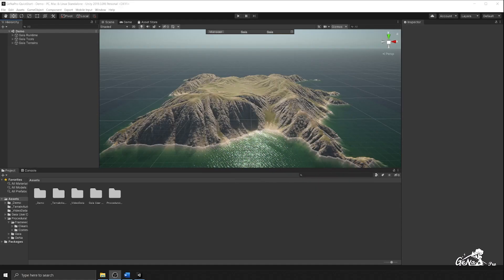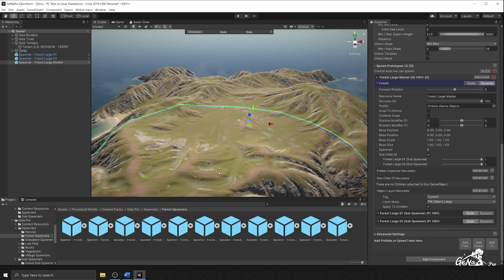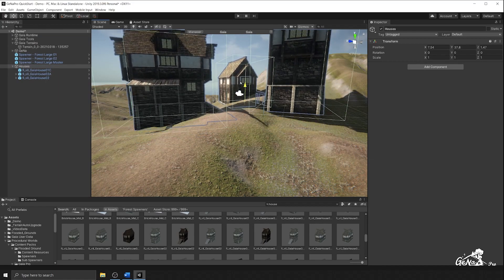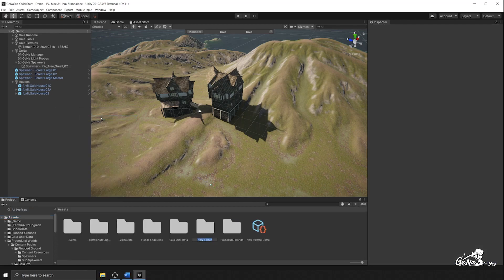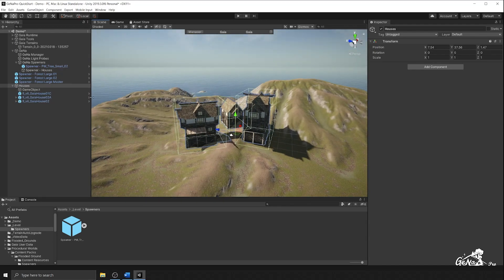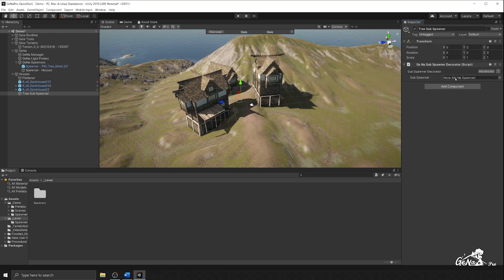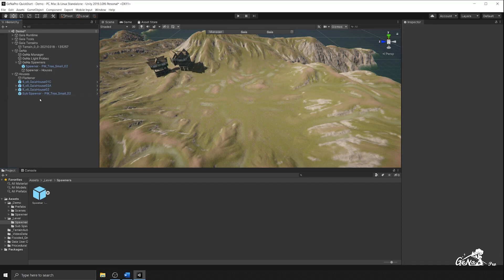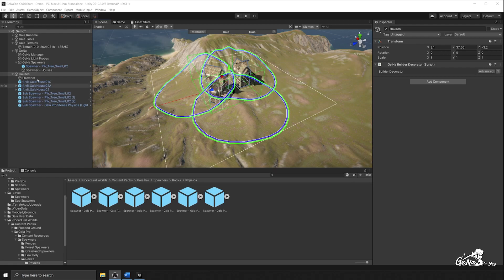GeNa Pro | Deep Dive Part 5 - Sub Spawners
00:00 - Introduction & Prerequisites
00:25 - Overview of Concept
02:14 - Creating Spawner Prefabs
03:41 - Creating Sub Spawners
11:08 - GeNa Builder Decorator
12:25 - Summary